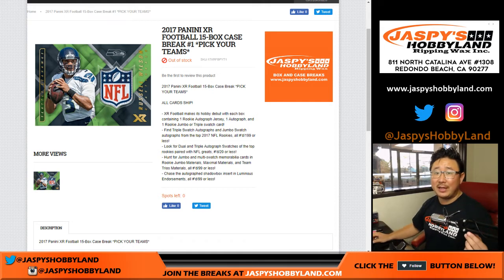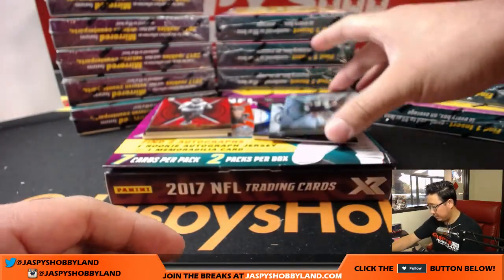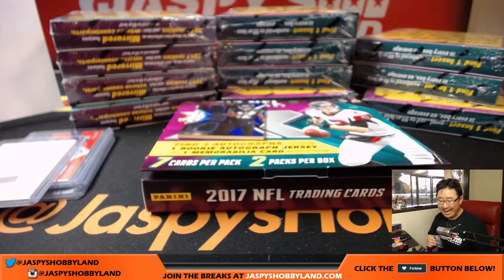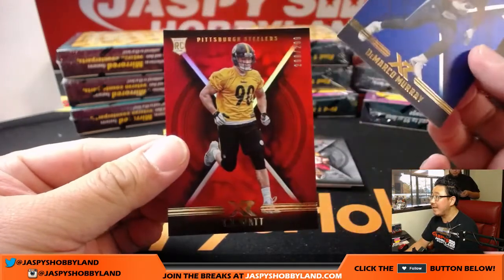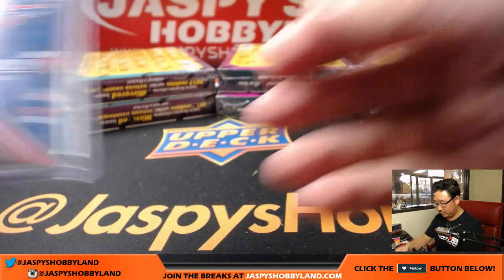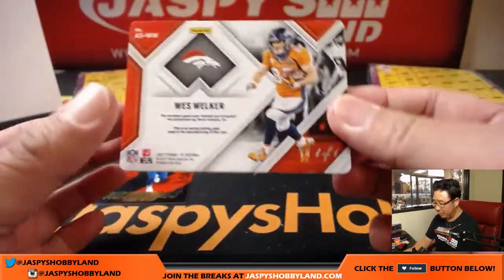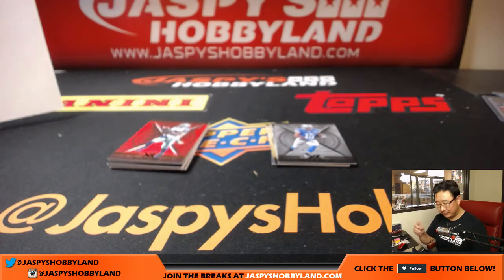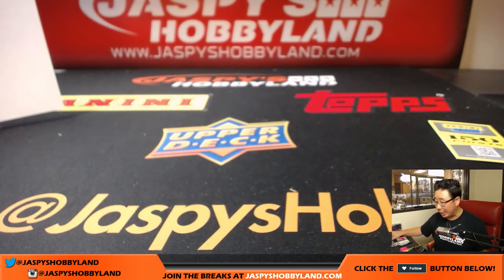We., 9/20/17 [15Box PICK YOUR TEAM] #1 - 2017 Panini XR NFL Football